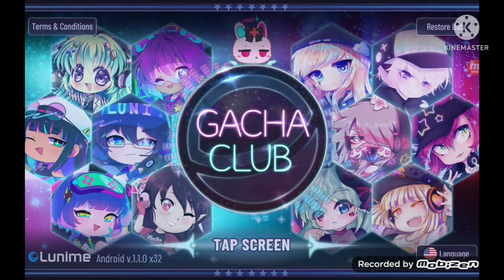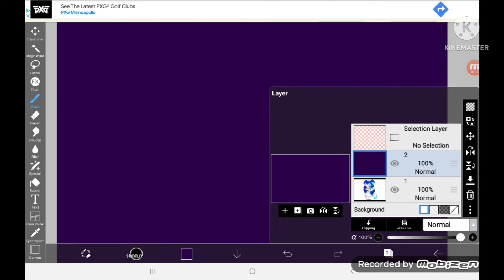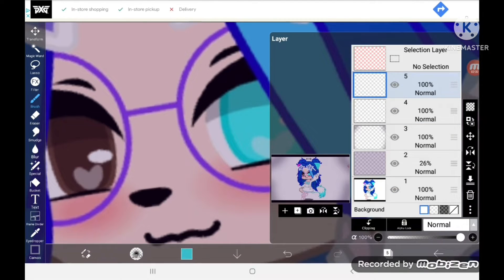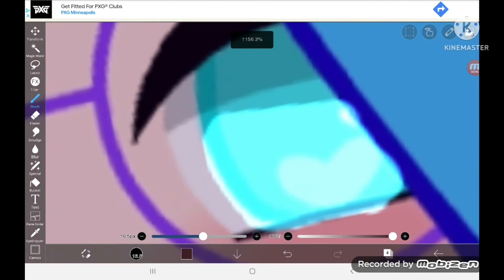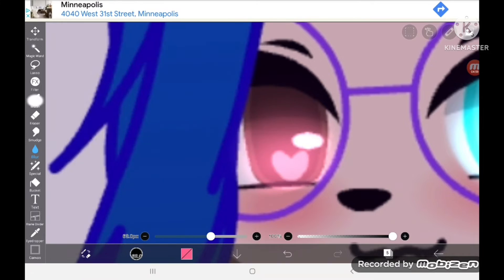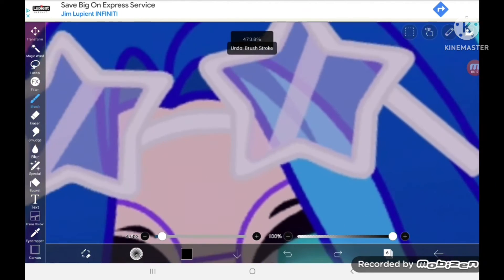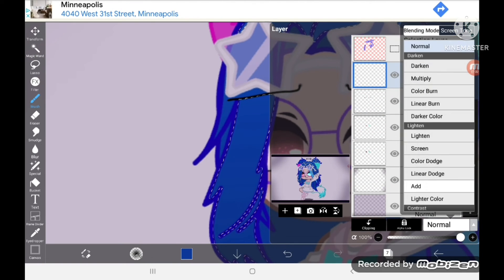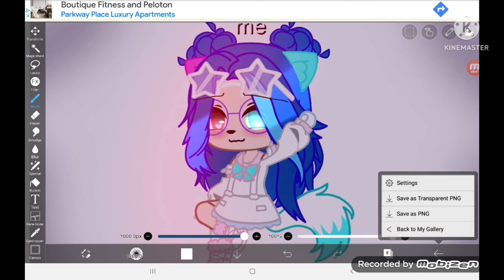Easy Gacha Club Editing Tutorial